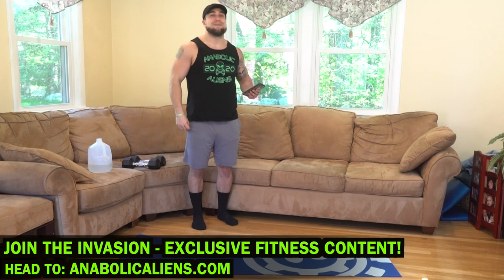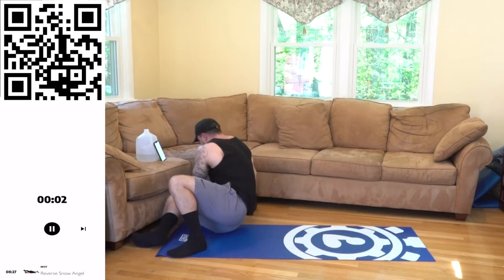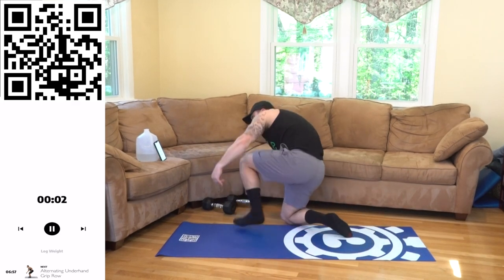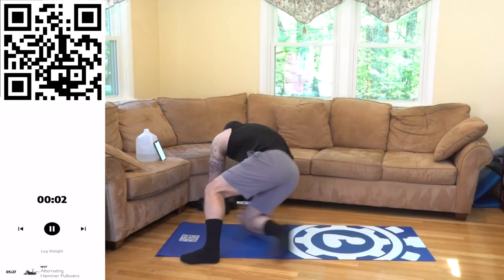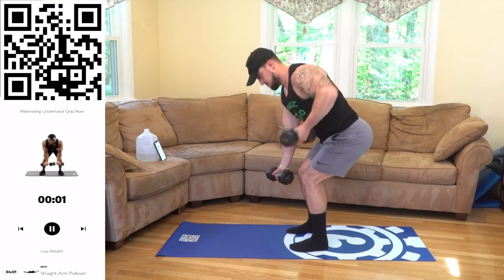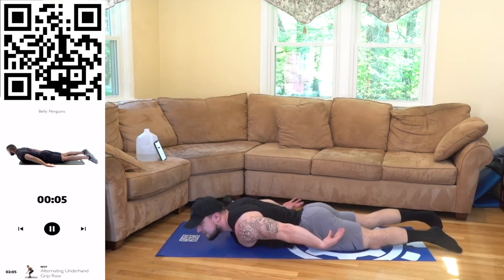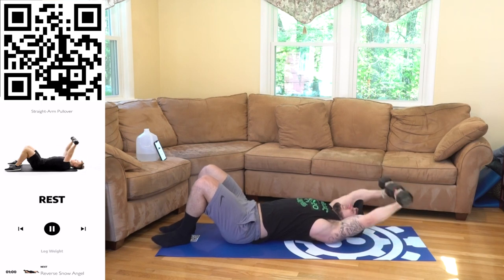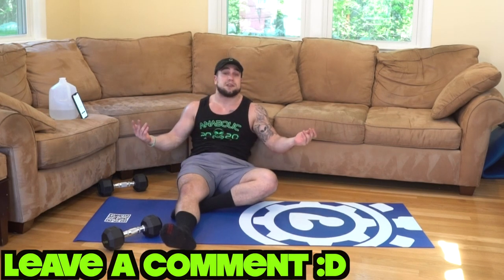Back Dumbbell Workout At Home | 30 Days of Dumbbell Back Workouts At Home + Core Strength - Day 12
Follow Along Home Back Workout With Dumbbells Video. Day 12 of 30!
Official Anabolic Aliens video of: Back Dumbbell Workout At Home | 30 Days of Dumbbell Back Workouts At Home + Core Strength - Day 12!

Today is Day 12 of the 30 Days of Dumbbell Back Workouts At Home + Core Strength Program! Only a pair of dumbbells is needed for this entire program. The workout of the day targets the back, specifically the upper and middle back. This is the next round of intensity and the intervals are now set up as 25 seconds high intensity followed by 5 seconds rest and repeated for a 9 minute circuit. Exercises are randomly generated using my workout app Exerprise over the course of the 30 days to keep your training fresh and fun while the weeks are programmed with intensified volume and intervals to keep your training effective and progressive. This is how you can utilize randomization with progressive overload. 1 round will be an intense workout and is all you need to do each day since each level we are increasing volume. Build your back at home with just dumbbells. Get after Day 12 with this intense 9 minute back workout at home with dumbbells video!

Exercises:
Straight-Arm Pullover
Reverse Snow Angel
Alternating Hammer Pullovers
Belly Penguins
Alternating Underhand Grip Row